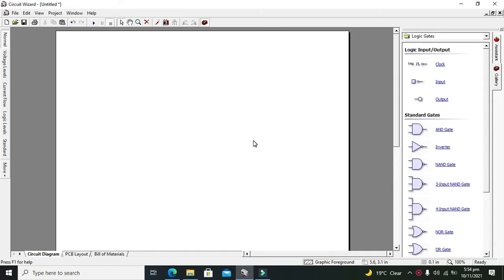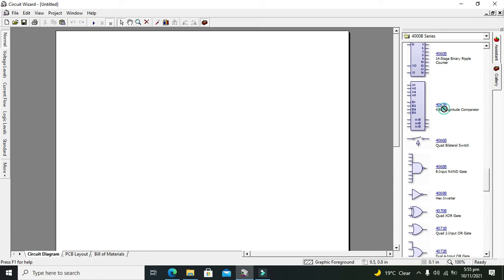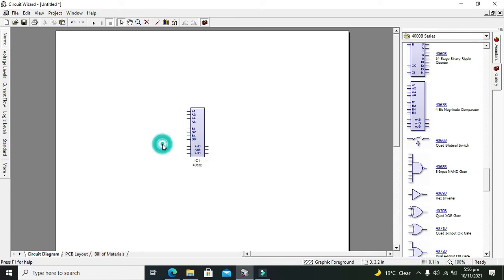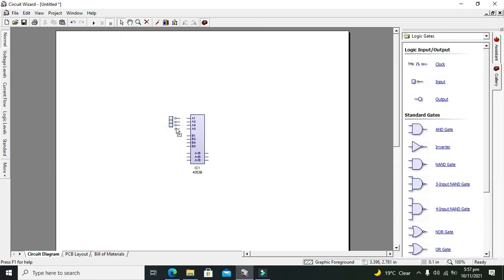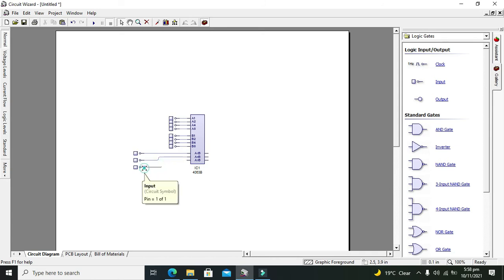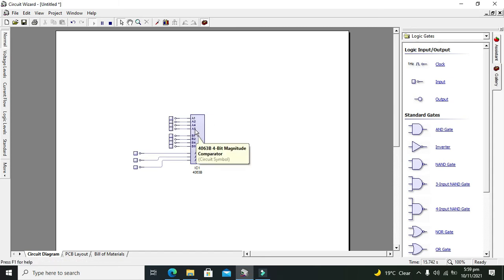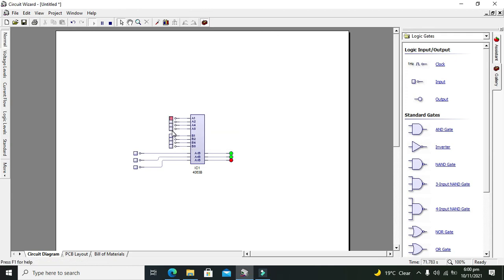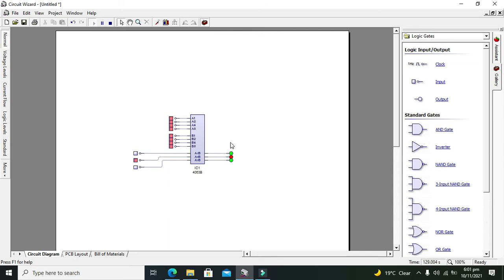how to use a 4 bit magnitude comparator in circuit wizard | 4063 magnitude comparator simulation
1. how to use a 4 bit magnitude comparator in circuit wizard.
2. simulation of a 4 bit magnitude comparator in circuit wizard.
3. tutorial on how to use a 4 bit magnitude comparator in circuit wizard.